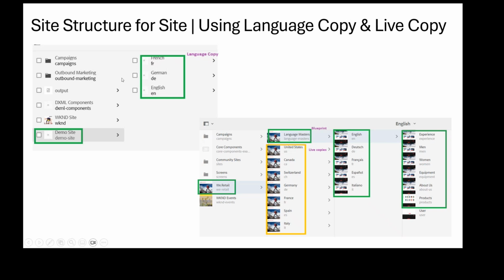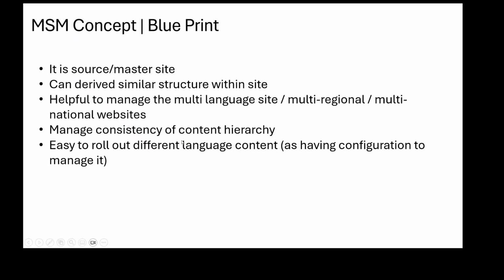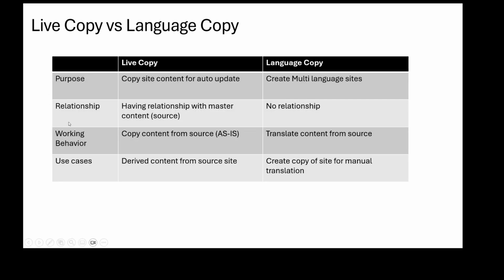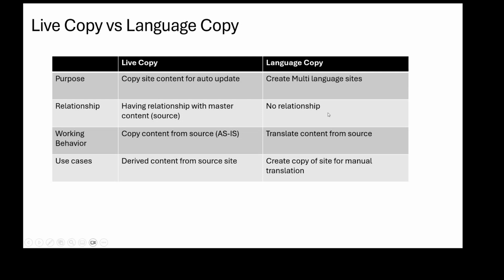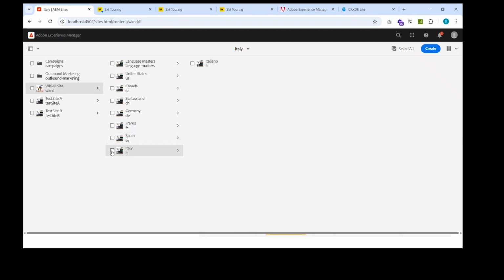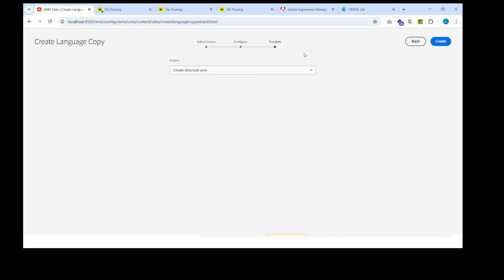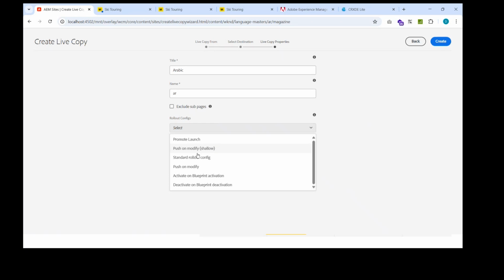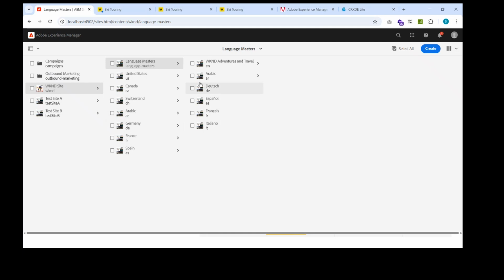AEM MSM | Live & Language Copy @AEMGeeks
📹 AEM MSM (Multi Site Manager) | Blueprint, Live Copy, Language Copy, Translation & Best Practices for AEMaaCS and AEM 6.5

Welcome to our deep dive into Adobe Experience Manager's Multi Site Manager (MSM)! In this video, we walk through everything you need to know about managing multilingual and multisite content in AEM using MSM. Whether you're a developer, content author, or architect, this video provides practical insights and real-world use cases.

✅ What You'll Learn:
🔹 Overview of AEM MSM
Understand how MSM helps streamline content management across multiple sites and languages.

🔹 Site Structure Based on Use Case
Explore a real-world site structure tailored for global enterprises, demonstrating how to organize and manage content efficiently.

🔹 Blueprints & Live Copy
Learn how to create and manage Blueprints and Live Copies to ensure content consistency while allowing localized customizations.

🔹 Language Copy
See how Language Copies support multilingual site rollout and how they differ from live copies.

🔹 Translation Configuration
Get step-by-step guidance on setting up AEM’s translation integration, including human and machine translation options.

🔹 Translation Rule Editor
Discover how to use the Translation Rule Editor to fine-tune what content gets translated and how.

🔹 Translation Projects
Walk through the creation and management of Translation Projects, from setup to submission and approval.

🌐 Best Practices Covered:
When to use Blueprint vs. Language Copy

How to avoid content duplication

Maintaining content integrity across regions

Efficient rollout of updates using MSM tools

Integrating third-party translation services seamlessly

🎯 Whether you're just getting started with AEM MSM or looking to refine your implementation strategy, this video is packed with practical advice and expert tips.